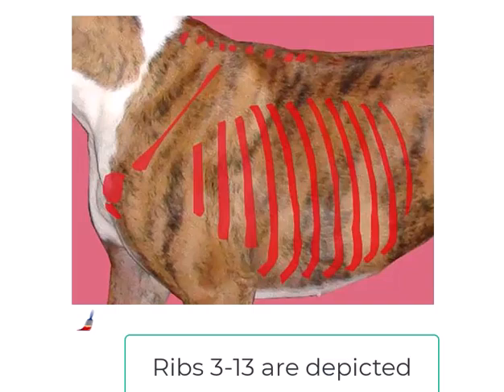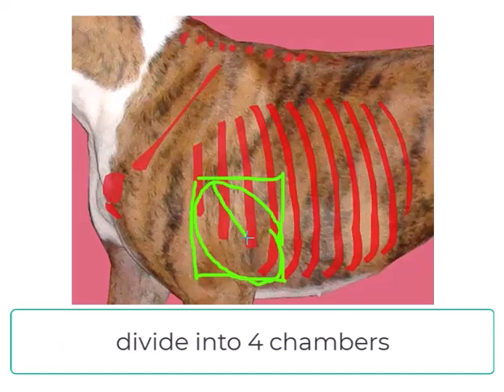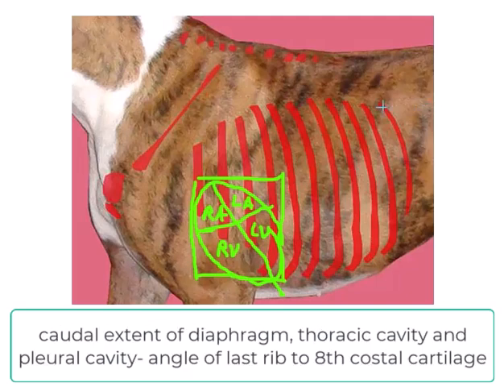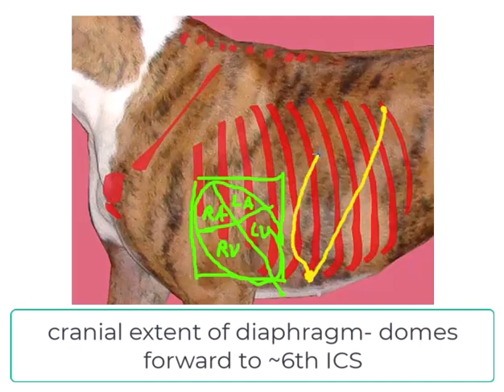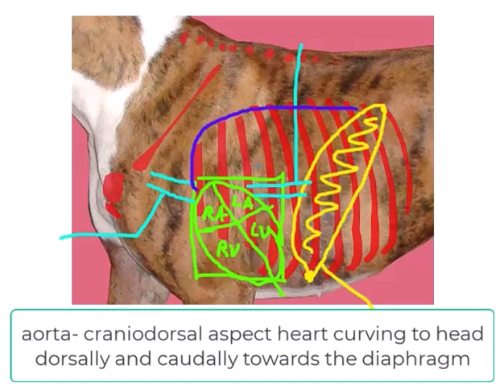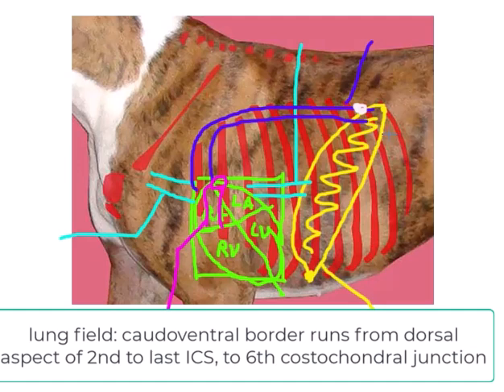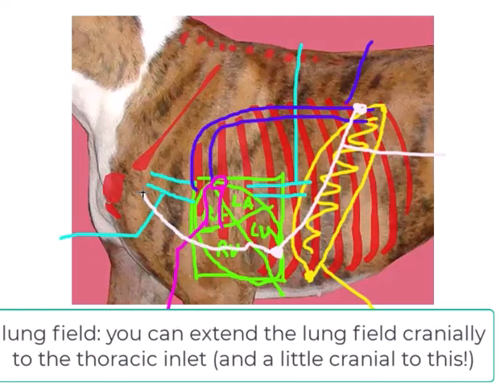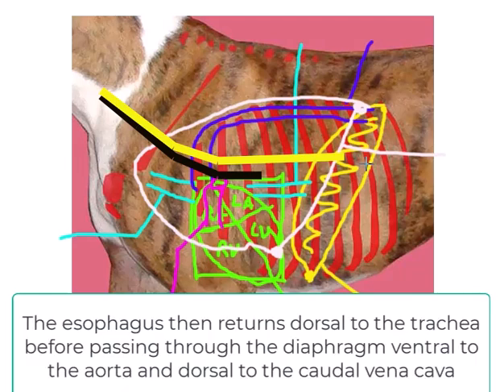Sketching the Major Topography of the Canine Thorax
This video is a quick demo sketch of the canine thorax. It's helpful to place major structures in your minds eye for palpations or looking at lateral radiographs.

This is a companion exercise for Canine Veterinary Anatomy at Active Lesson Ed Tech.

Discover Active Lesson Ed Tech: an interactive platform that delivers visually captivating and immersive courses designed to cultivate spatial thinking and awareness using engaging lessons and quizzes